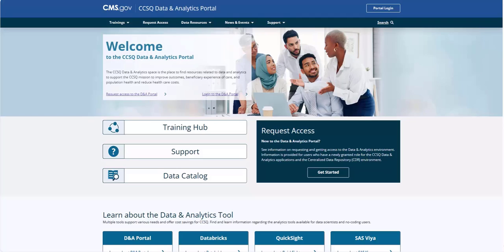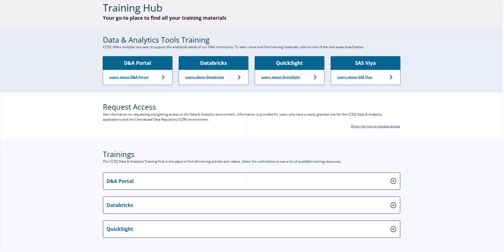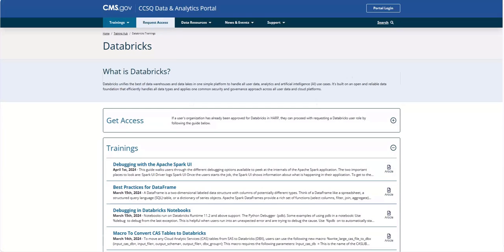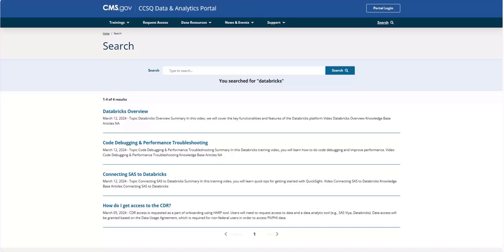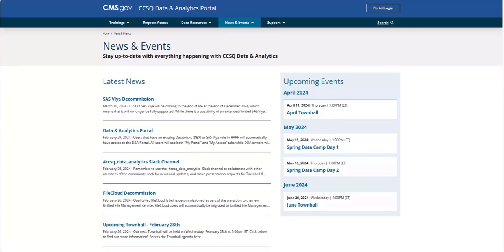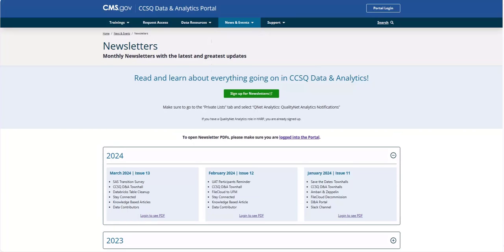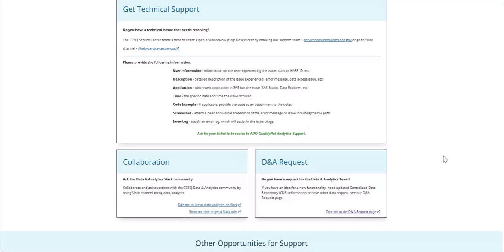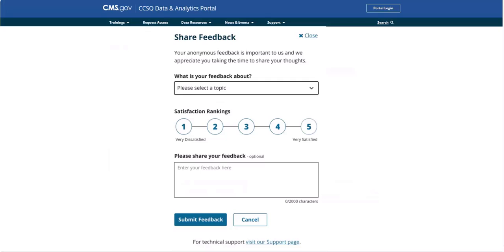CCSQ Data & Analytics Portal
This video provides an introduction and overview to the new CCSQ Data & Analytics Portal.